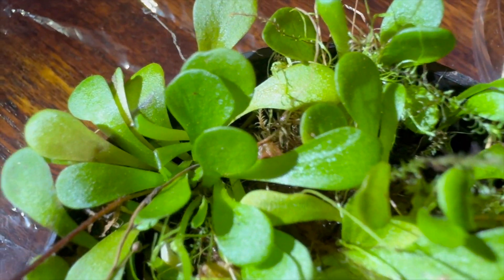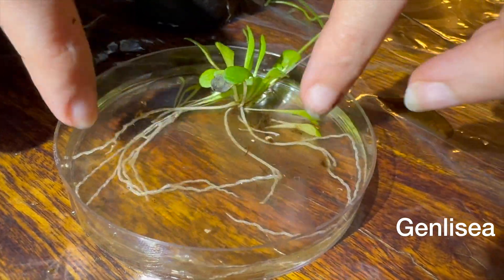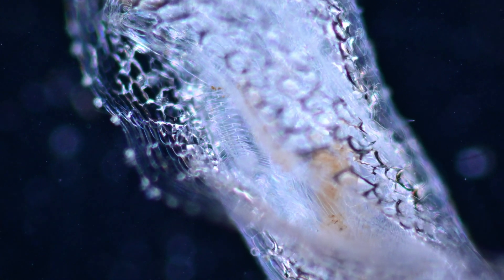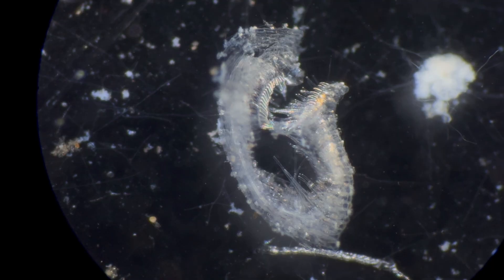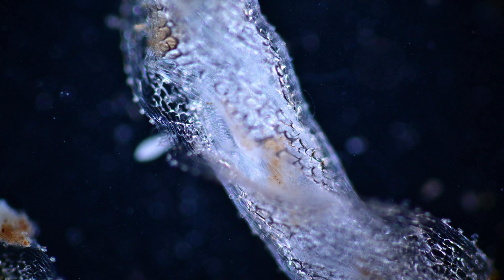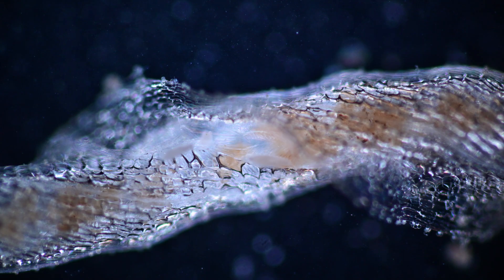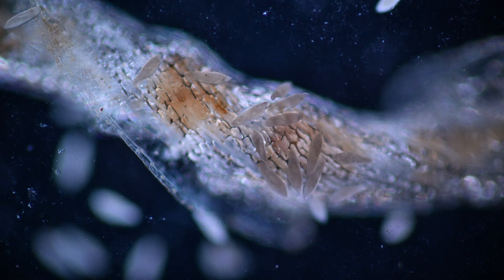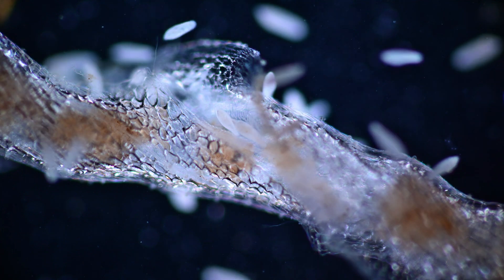You Don't Know This Carnivorous Plant, But You Should!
Carnivorous Plants are fascinating!  I bet you have never heard of this one!
Let's discover together this mind blowing plant.

Microscopes used:
Olympus CX43
Olympus BX53

Cameras:
Sony A 6400
Fuji XT4
Canon R5
Fuji XH2S
Nikon Z9